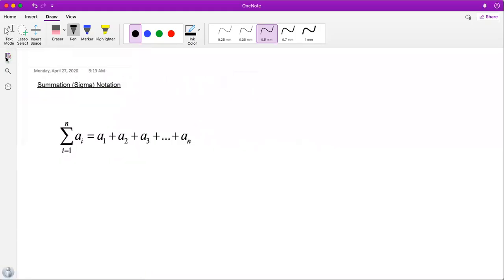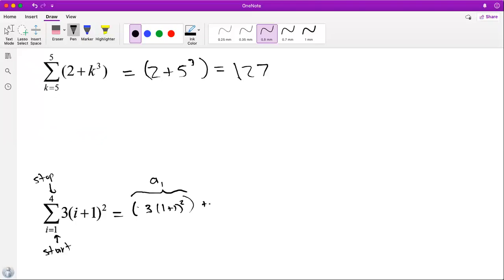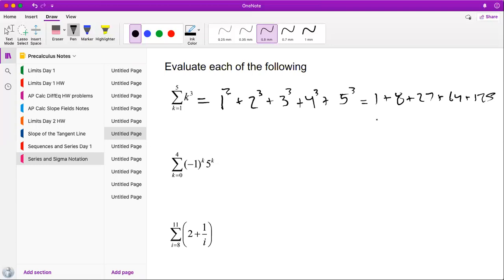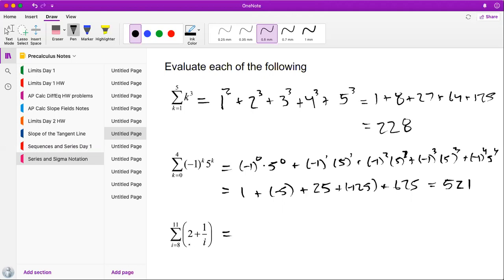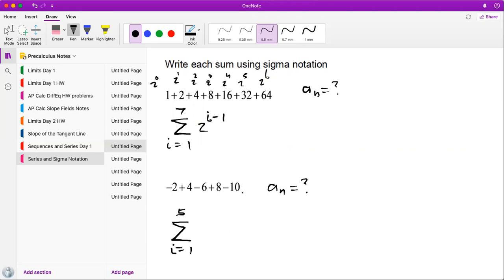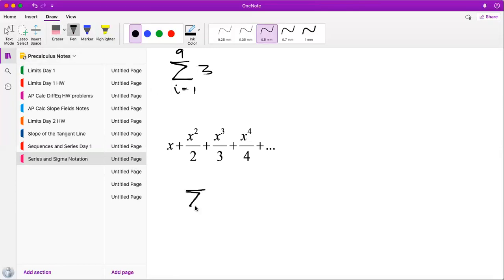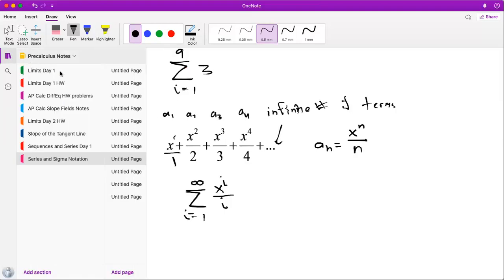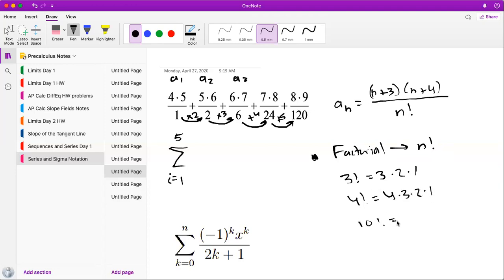Series and Sigma Notation #2